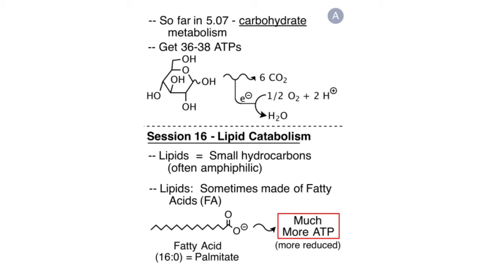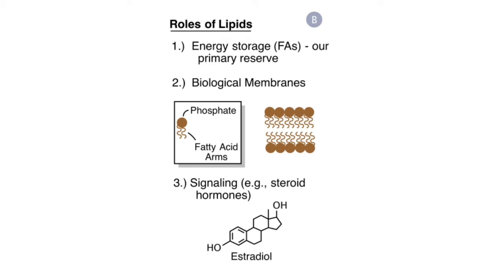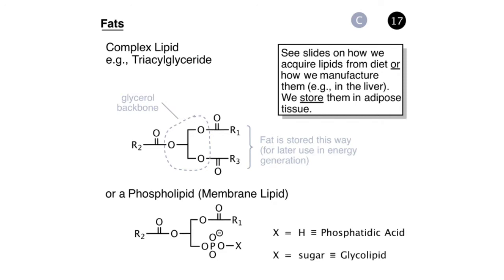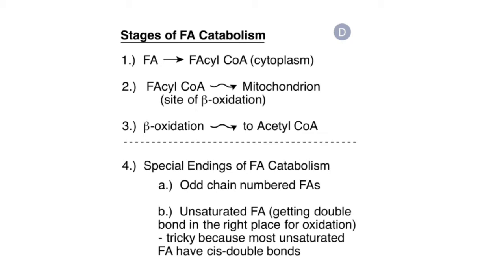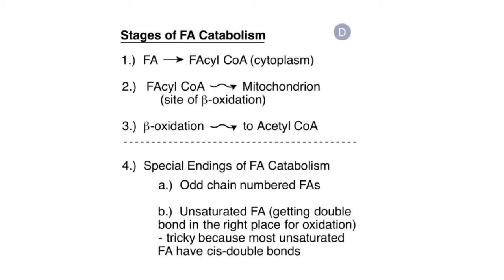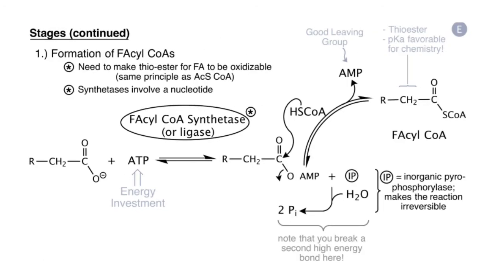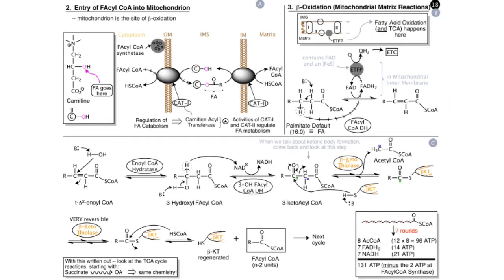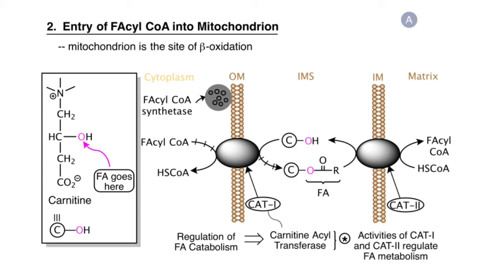Introduction to Biochemistry - Catabolism of lipids and fatty acids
Undergraduate level Biochemistry and biological sciences